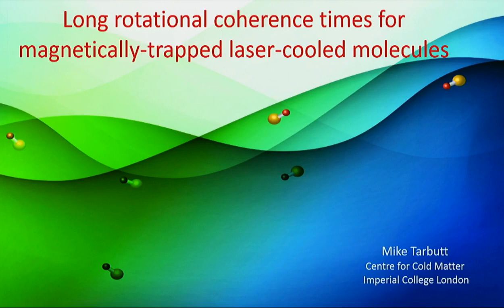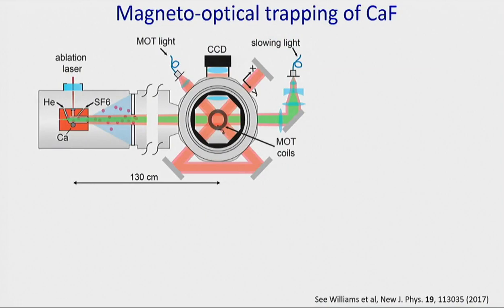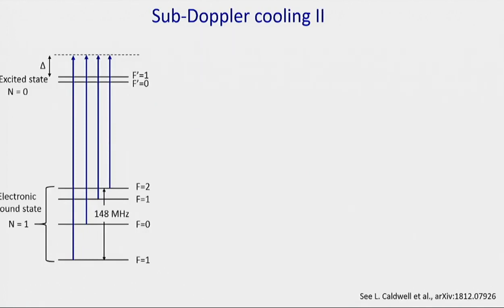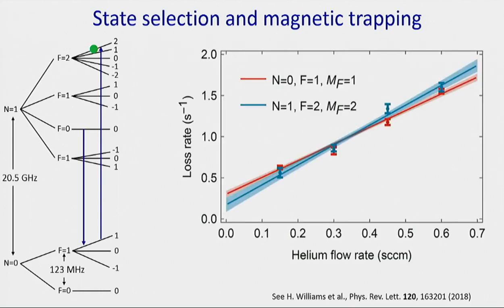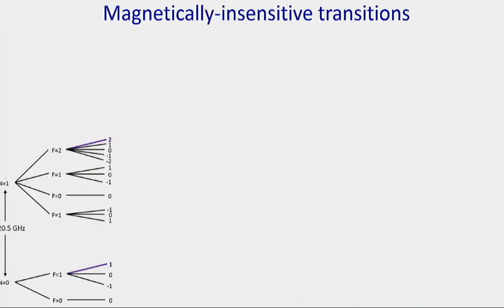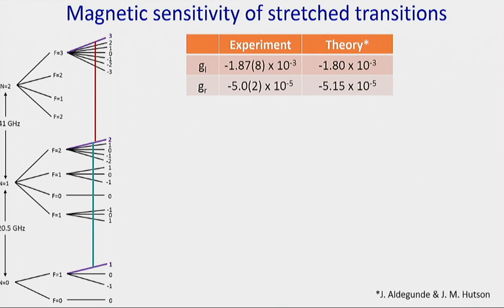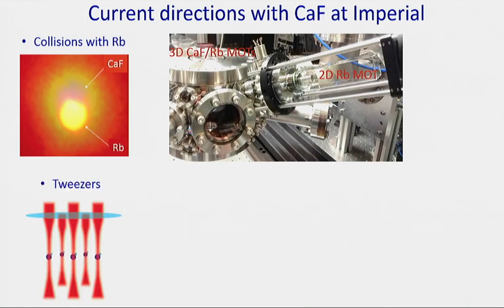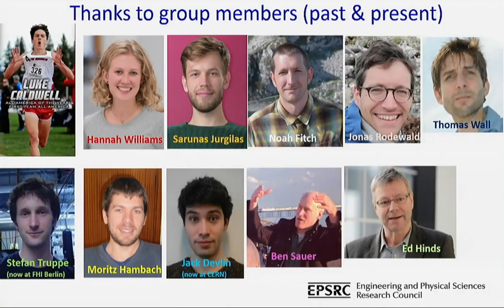Mike Tarbutt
Mike Tarbutt, Imperial College London, , during the workshop New Frontiers in Cold Molecules on May 21-23, 2019, lecture titled “Long rotational coherence times for magnetically-trapped laser-cooled molecules” at the Institute for Theoretical, Atomic and Molecular and Optical Physics (ITAMP), Harvard-Smithsonian Center for Astrophysics, Cambridge, Massachusetts.